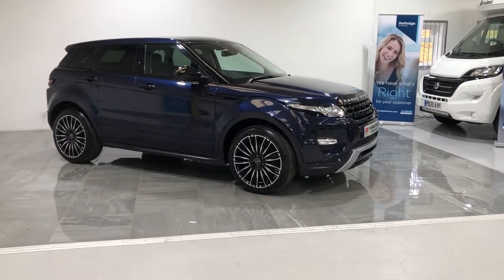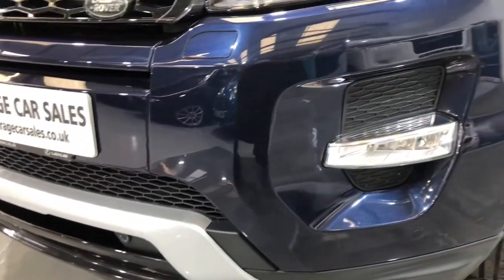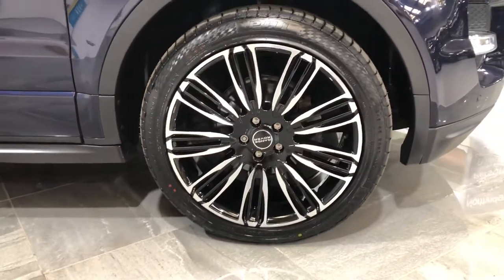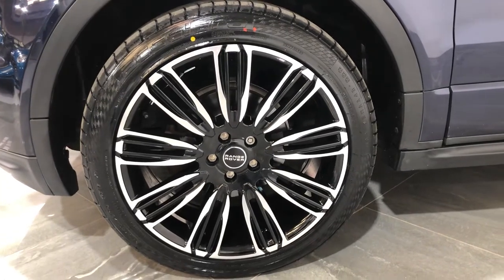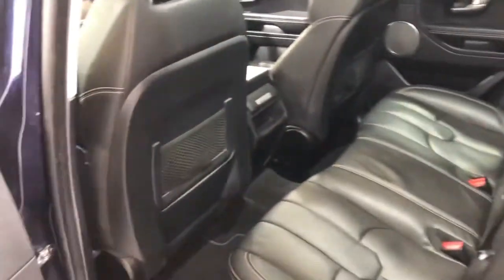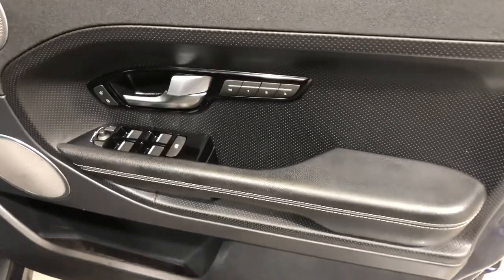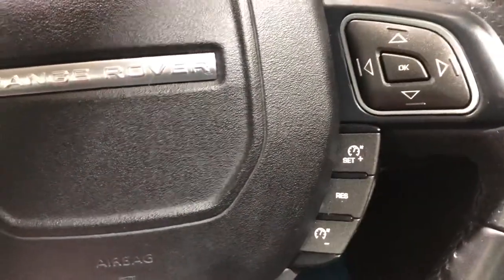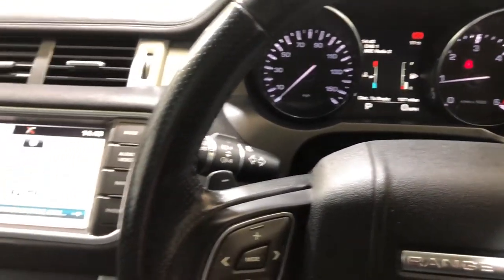Rang rover evoque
PAN ROOF

NAV